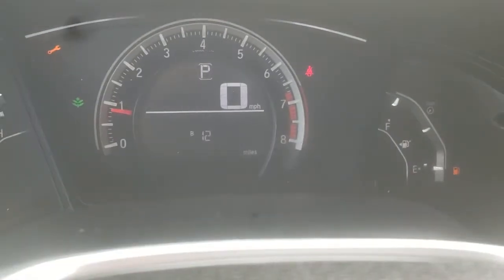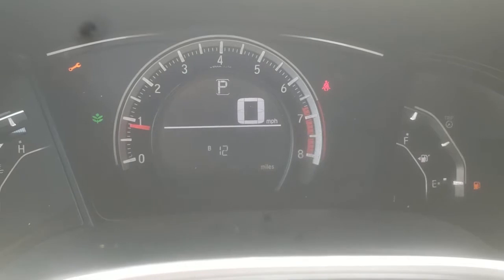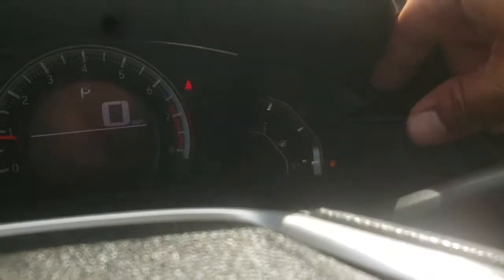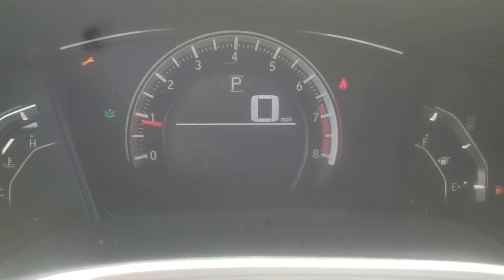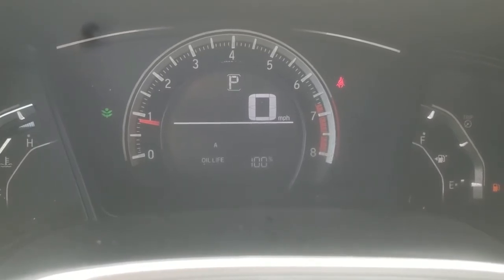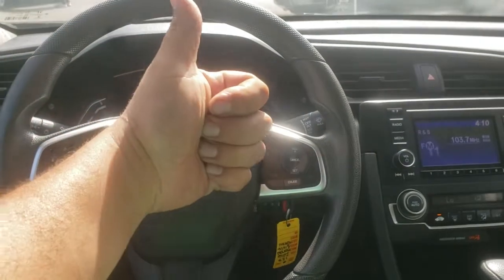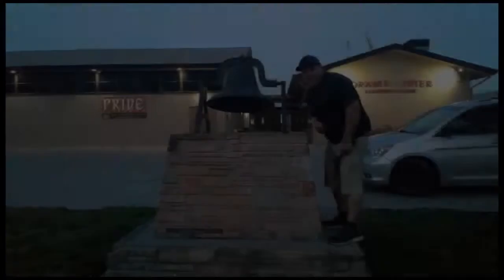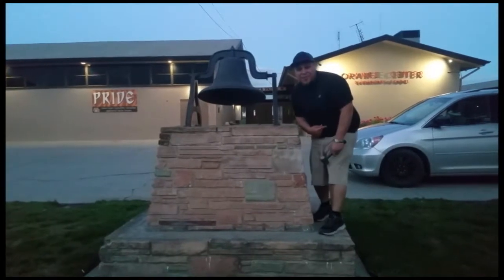How to: Reset the Oil Life on a 2015 Honda Civic